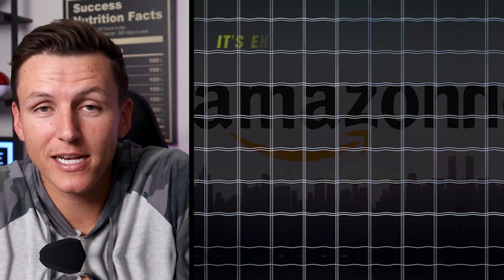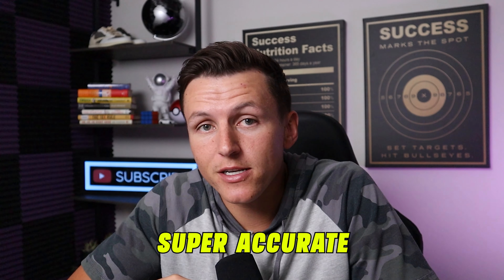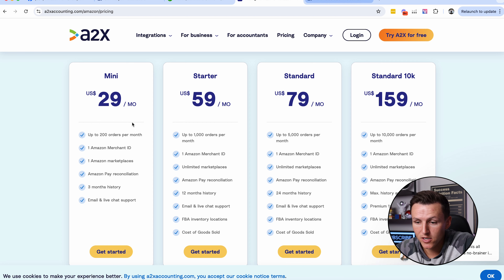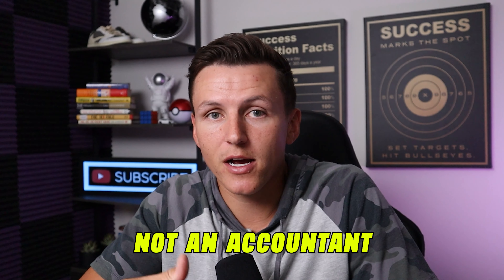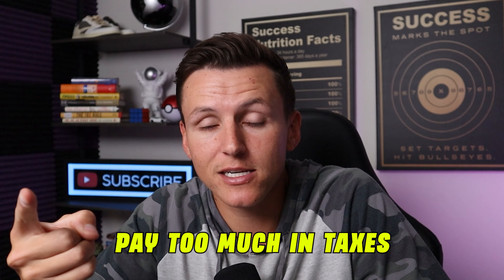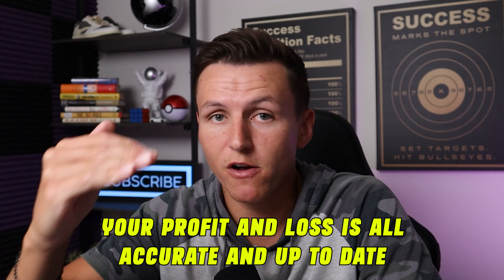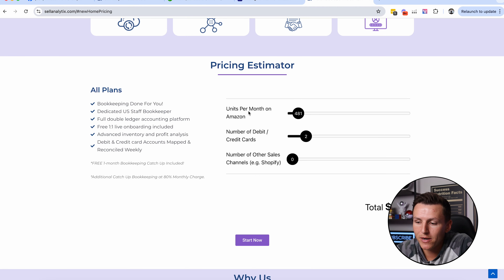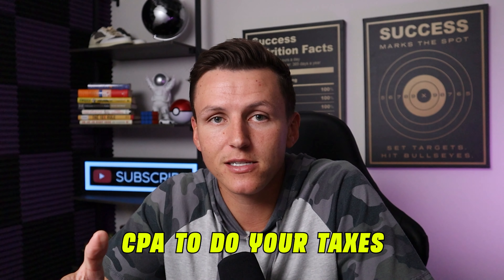Amazon FBA Taxes & Bookkeeping Made Easy - AVOID IRS AUDIT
📊 Want 3 months of FREE catch up bookkeeping? Use code AMZCHAMPIONS and click here to claim

💡 Amazon FBA Taxes & Bookkeeping: The Ultimate Solution for Sellers!

In this video, I dive deep into the world of Amazon FBA taxes and share the perfect bookkeeping solution that beats QuickBooks, A2X, Xero, and any other service out there! Plus its a fraction of the price.🎯

Introducing SellAnalytix. The first all in one software that is affordable, easy to use, and built specifically by Amazon sellers, for sellers—designed to handle the unique needs of your FBA business. If you're tired of complex and overpriced accounting systems, this is the solution you've been looking for!

🔑 What You’ll Learn:

How to simplify your FBA tax management and bookkeeping
Why this solution outperforms QuickBooks, A2X, and Xero
How to avoid costly IRS audits and tax mistakes
The exact tool you need to stay organized and save time

👇 Start simplifying your Amazon business finances today and avoid the headache of tax season!

Click link and use code AMZCHAMPIONS to 3 months of FREE catch up bookkeeping